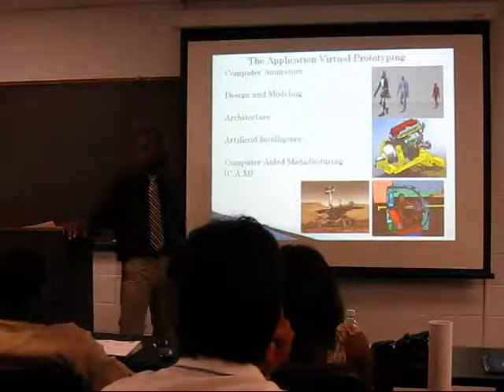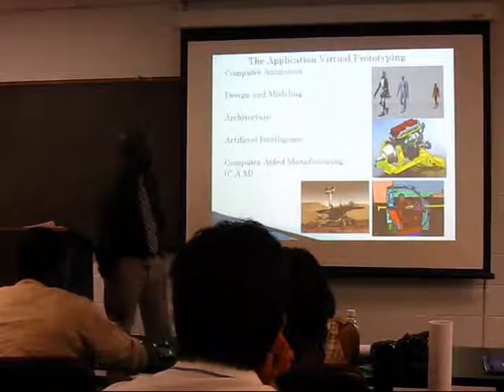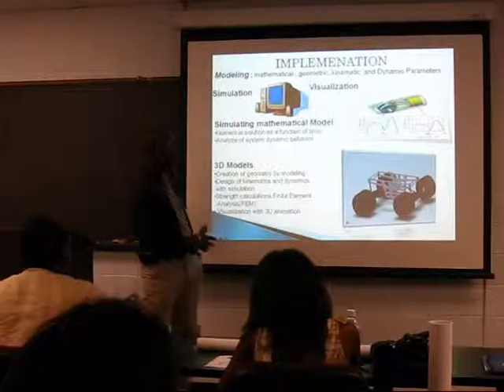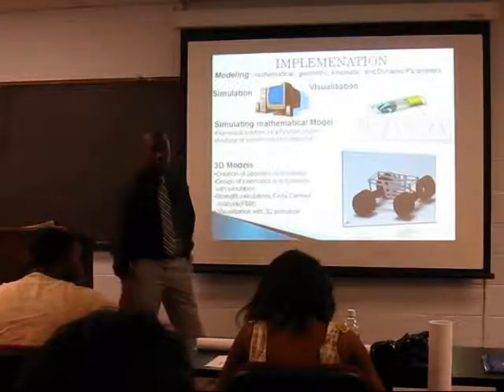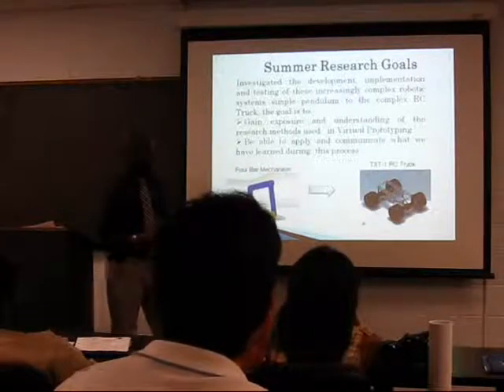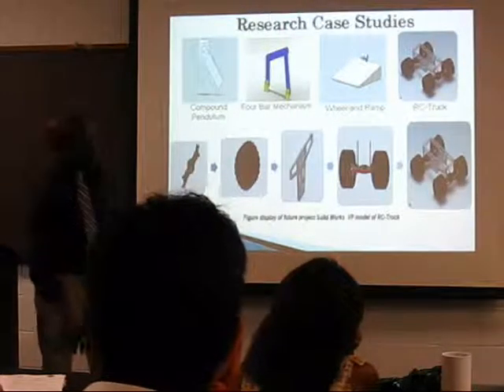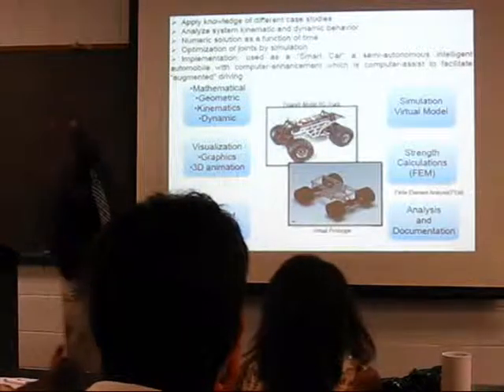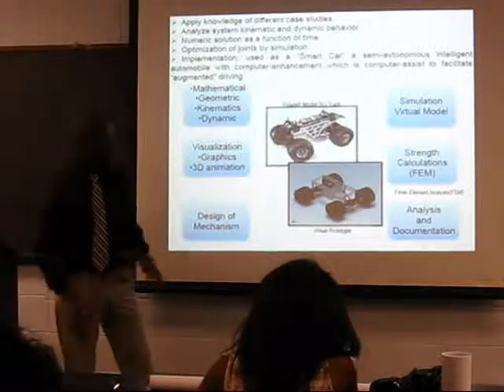ARMLAB CSTEP '09 Robotics Workshop Presentation: Christopher Williams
Working with New York State CSTEP (The Collegiate Science and Technology Entry Program) at UB, we host a 5 weeks summer robotics workshop. Four students joined our lab to gain research experience in the field of robotics.

This video showing Christopher Williams (B.S in Mechanical Engineering), giving a presentation on his work in the form of an oral presentation.

1. ARMLAB/CSTEP Robotics Workshop.

4. ARMLAB Research Blog.